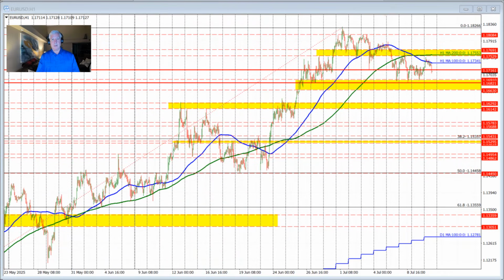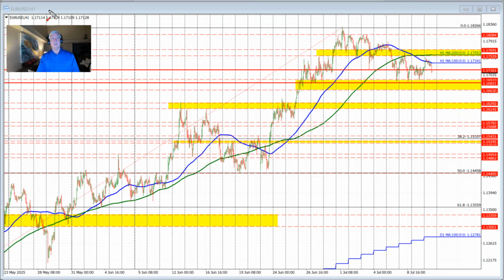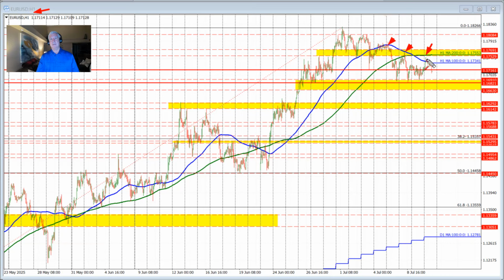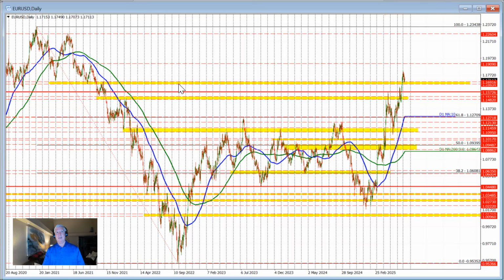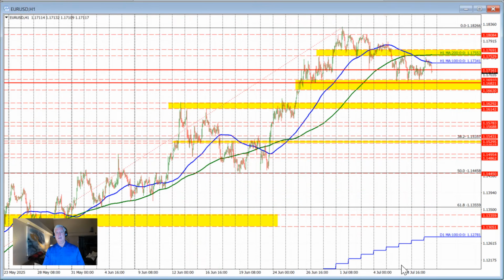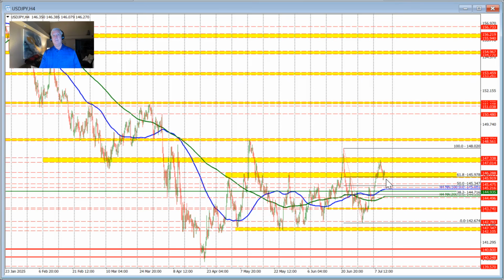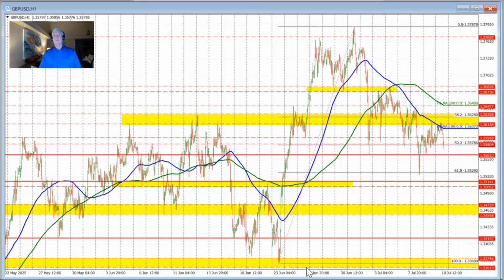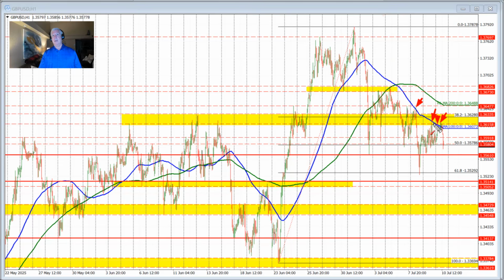The USD is little changes vs the EUR, JPY and GBP to kickstart the new trading day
Tariffs continue to be on people's minds